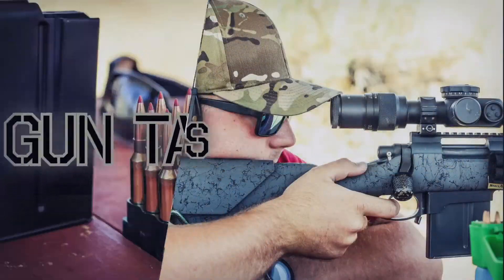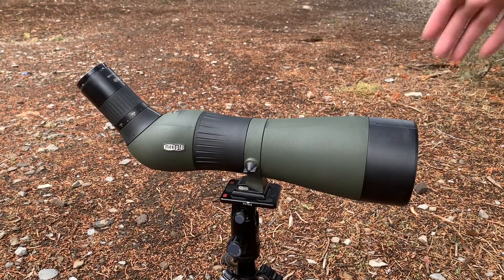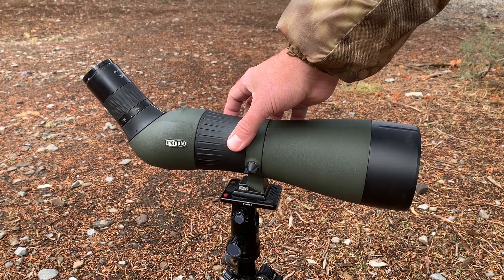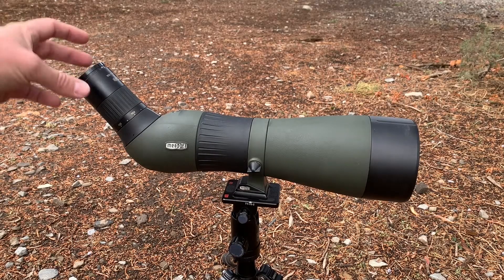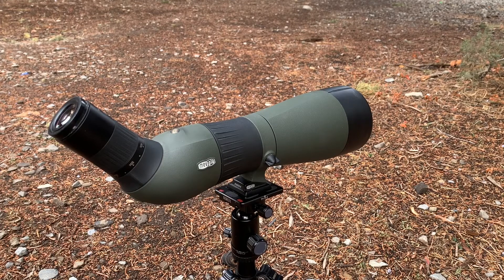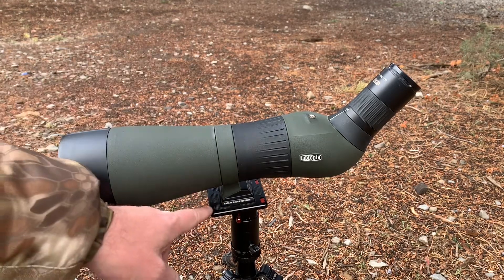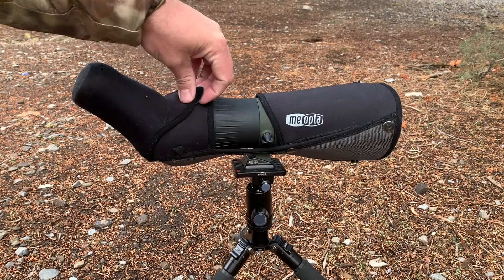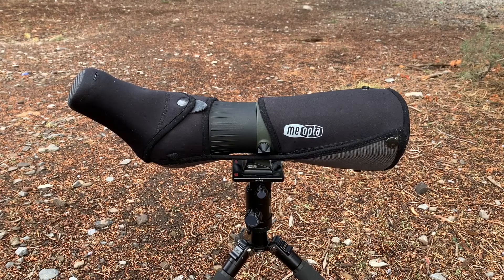Meopta S2 Spotting Scope Review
In this review Justin discusses the Meopta S2 82mm spotting scope with the 30-60X wide angle eyepiece.  This is a premium spotting scope that provides excellent image quality on par with optics costing much more.